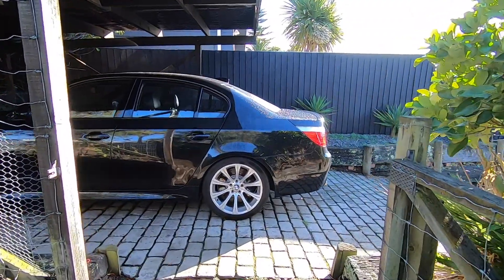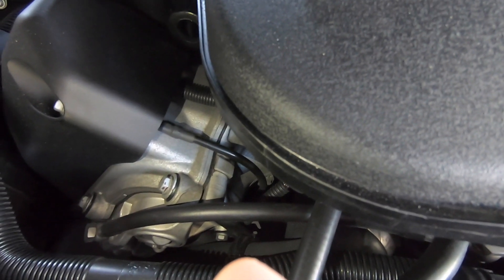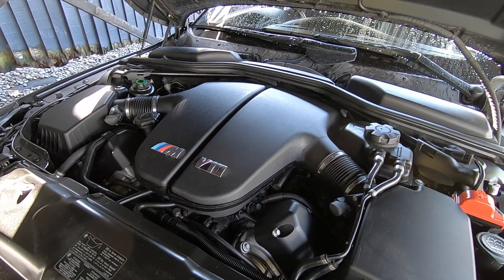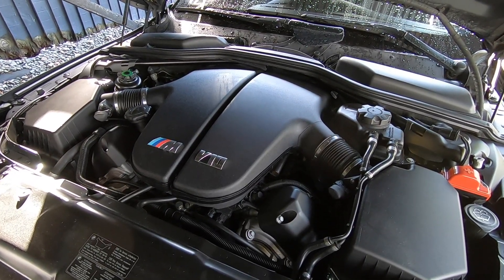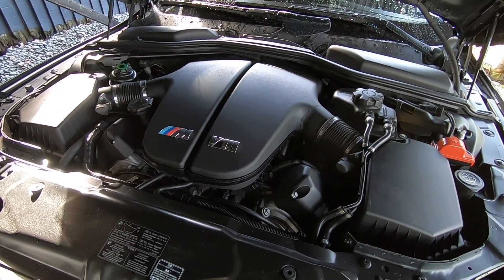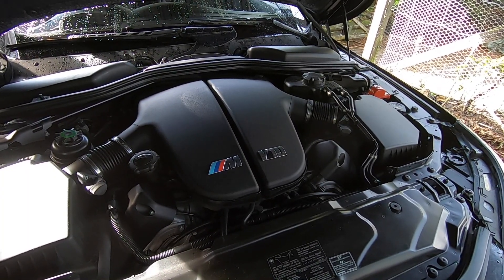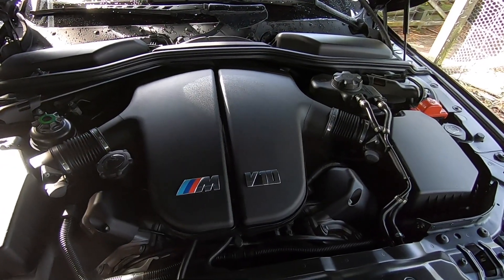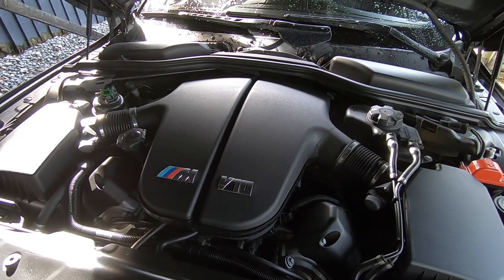BMW E60 M5 S85 VANOS Solenoids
Let’s have a chat about VANOS solenoids for the BMW S85 engine.

If you found the video interesting or useful don’t forget to give it a like, and make sure to check out my YouTube channel for more m5 content and consider subscribing if that’s your cup of tea.